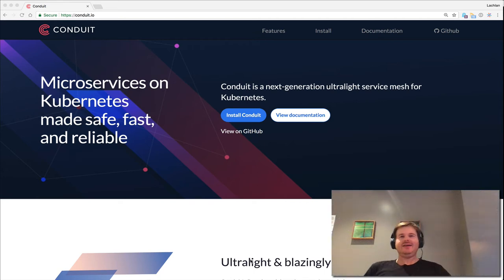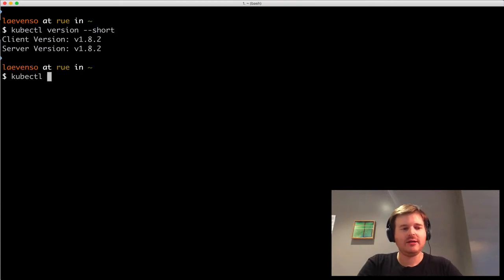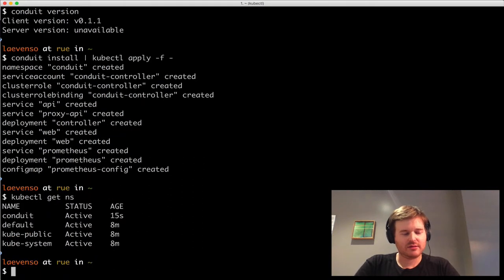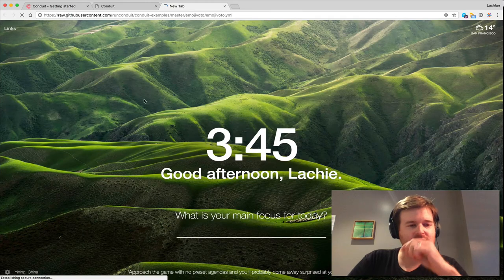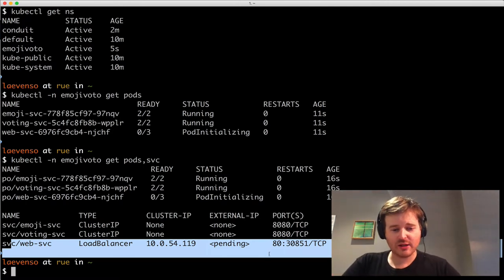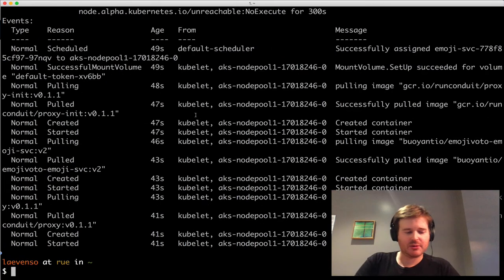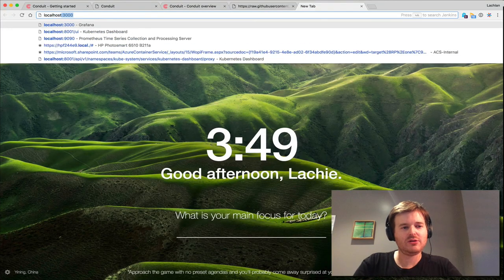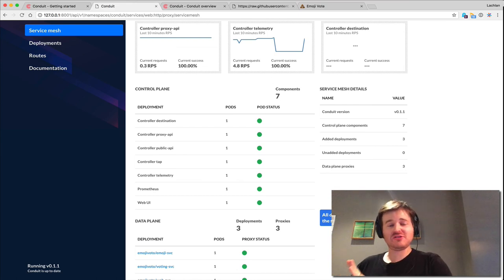OSS Unboxing - Conduit